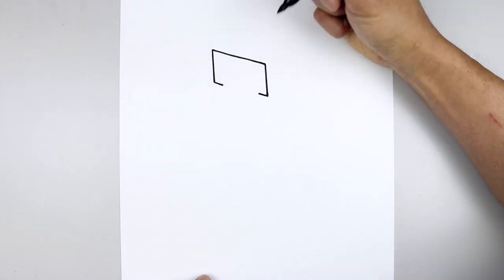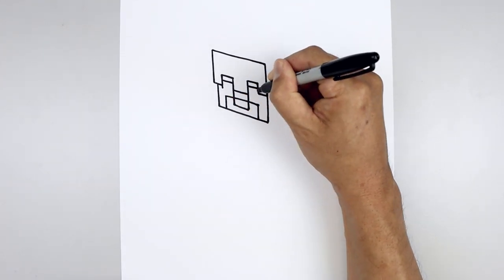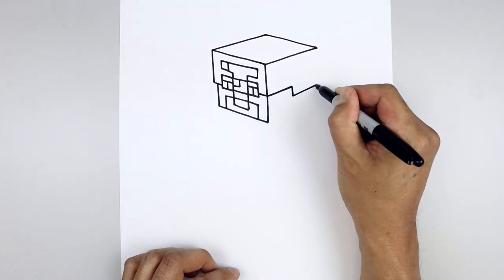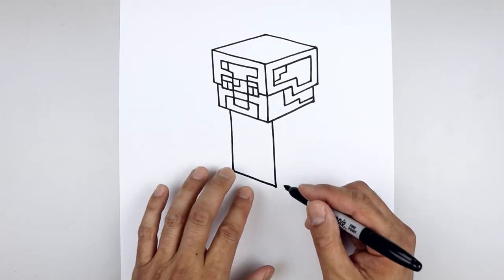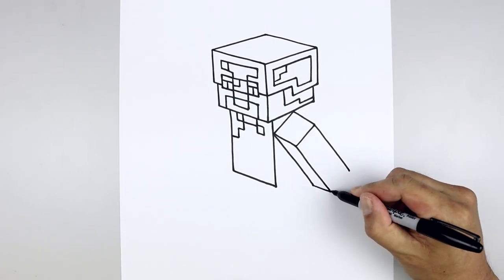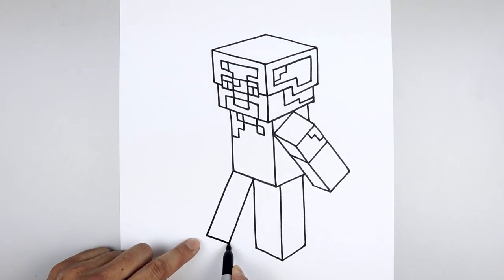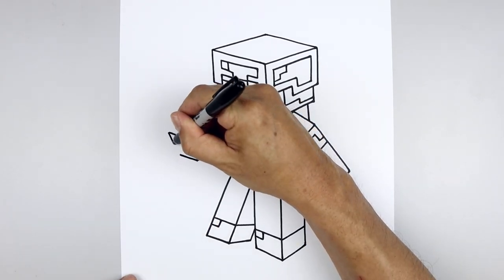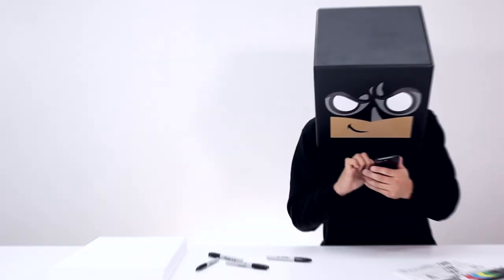How To Draw Minecraft | Diamond Armor Steve